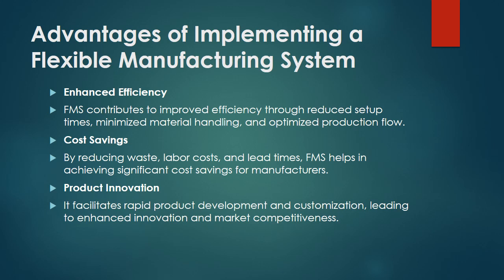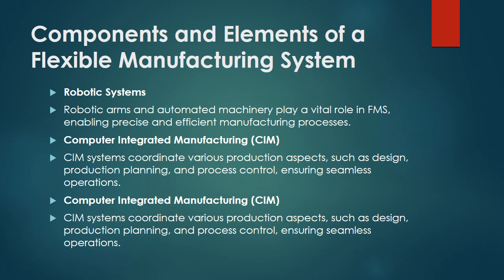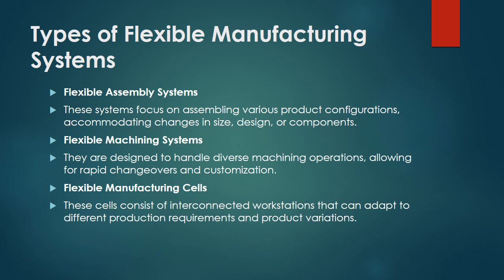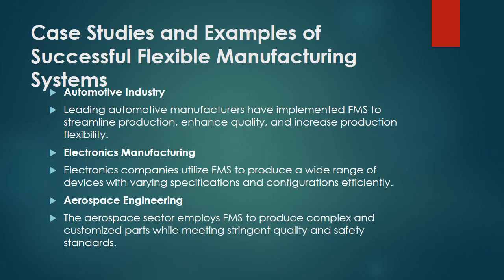flexible manufacturing system